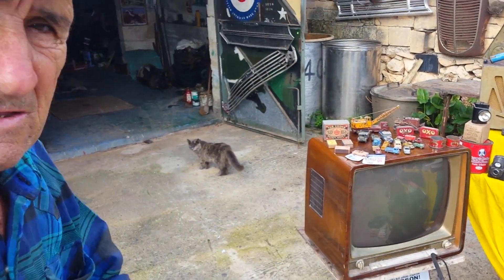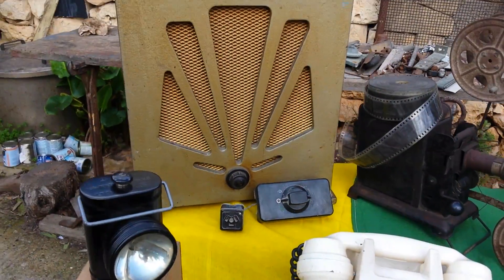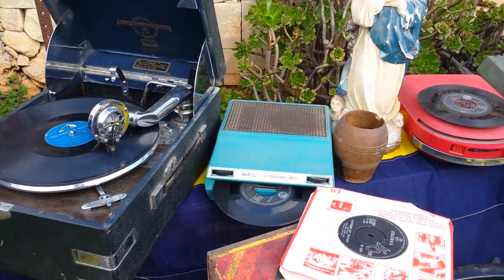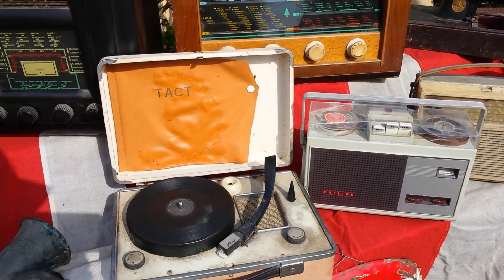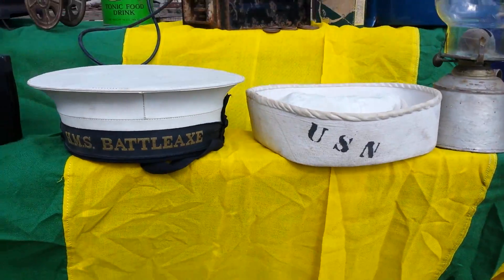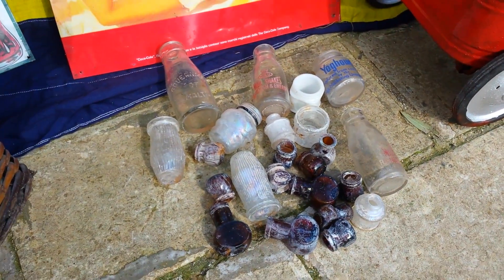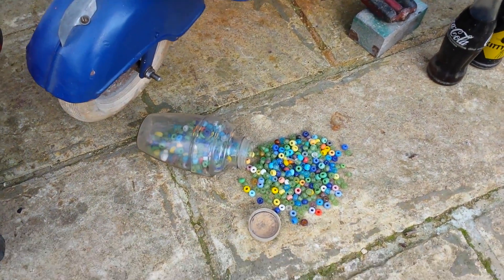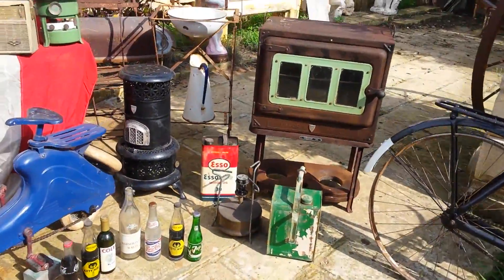50s 60s items from my collection piti